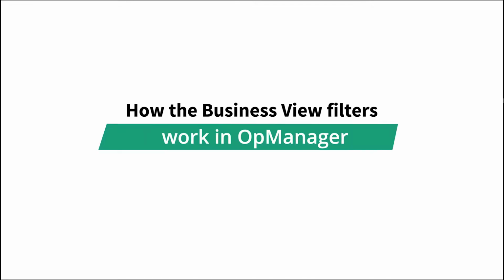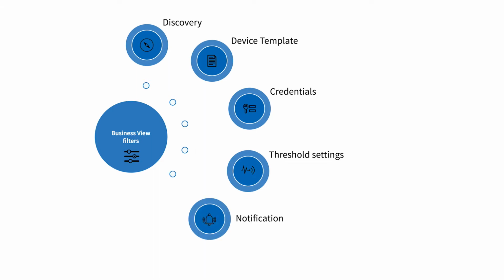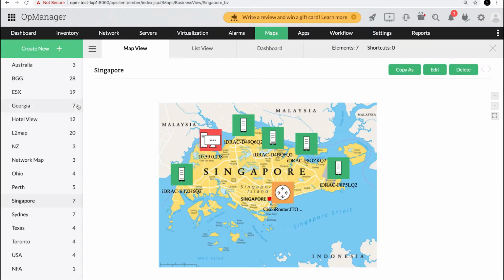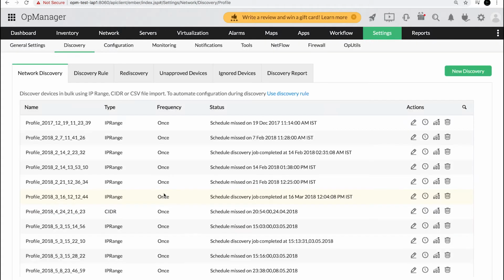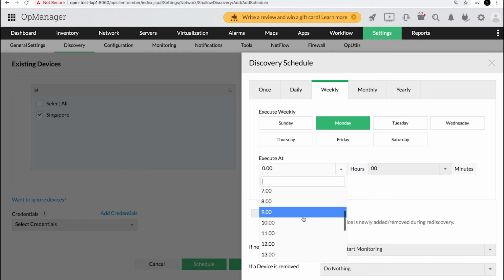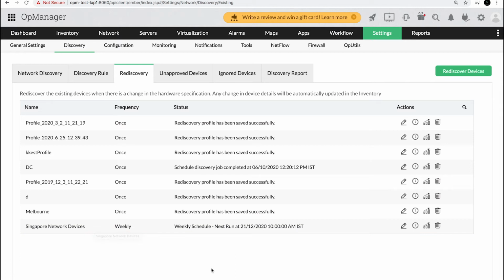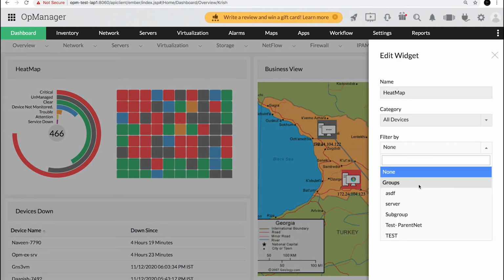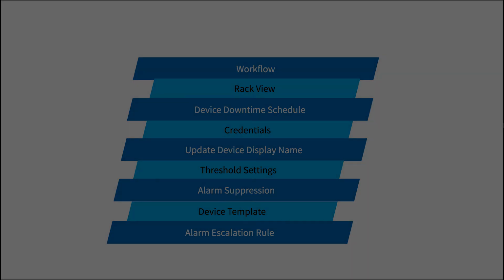How the Business View Filters work in OpManager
In this video, you'll learn how to use Business View filters in OpManager.